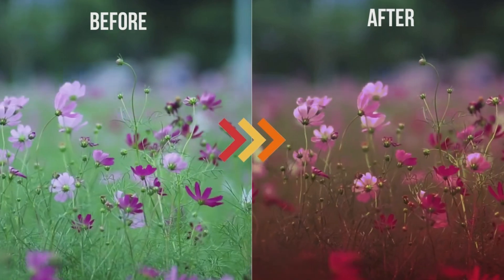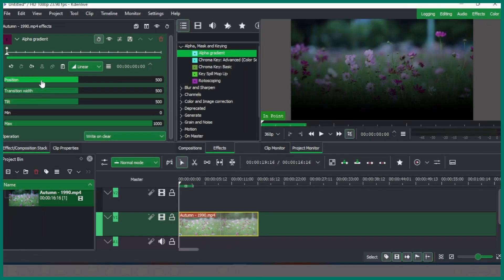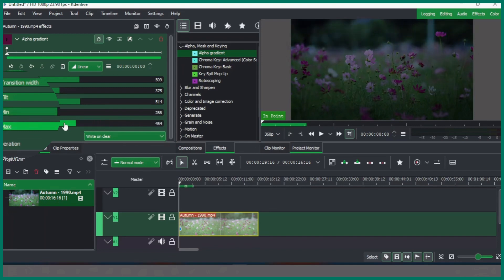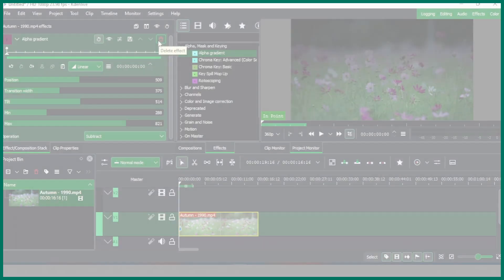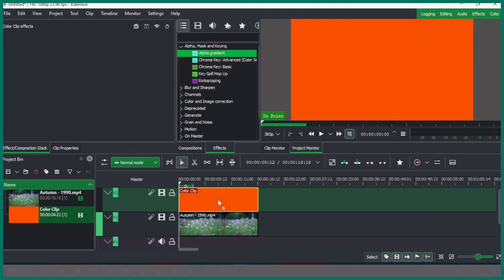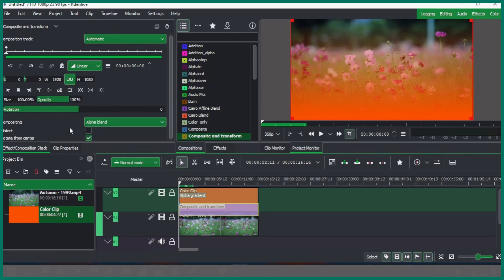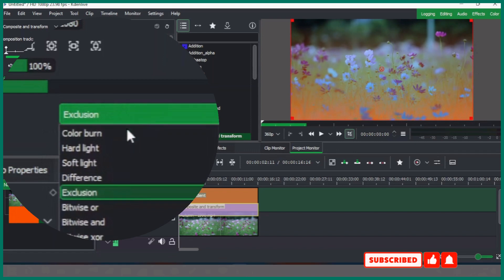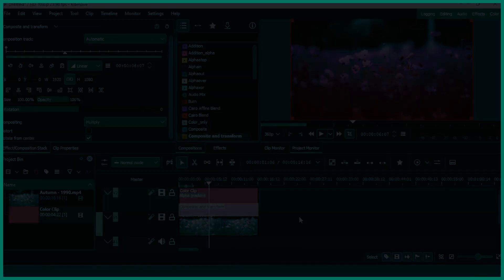Creating Beautiful Gradient Color on Videos in Kdenlive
Hi friends
Steve here again with another video. This time we take a look at how we can be able to create beautiful gradient color on videos  in Kdenlive.   So follow along as we look at how we can use it or use the time stamp below to jump to each sections.

Timestamp
00:00 Introduction and examples
00:17 Adding Clips and Alpha Gradient
00:35 Properties of Alpha Gradient
01:44 Adding Color Clip
02:06 Applying Alpha Gradient to color clip
02:53 Applying different compositing
03:12 Changing the color of the color clip
03:40 Conclusion